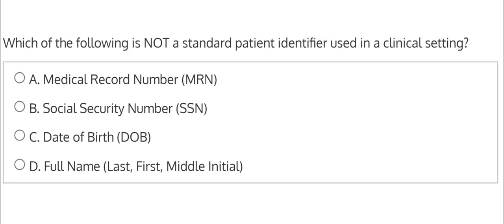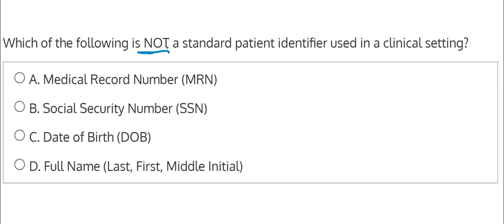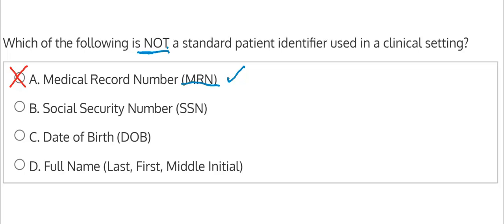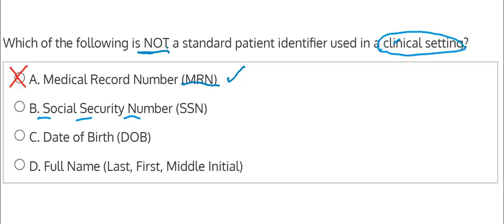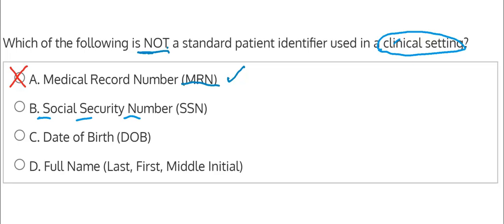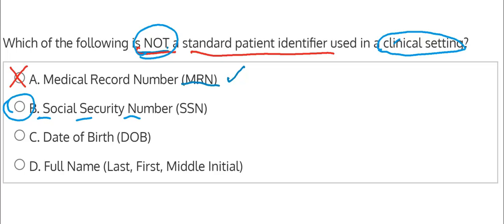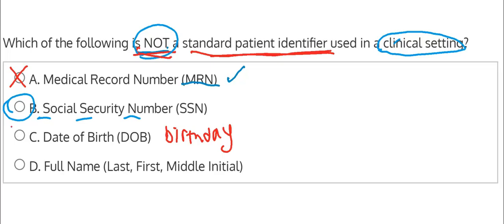CCMA Test Assessment Q24